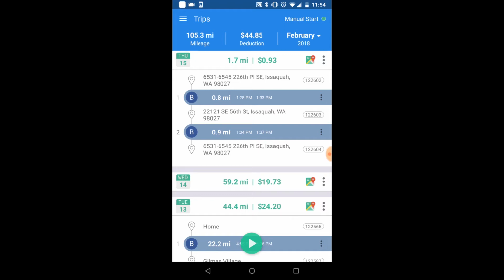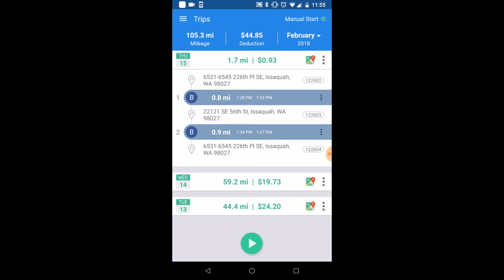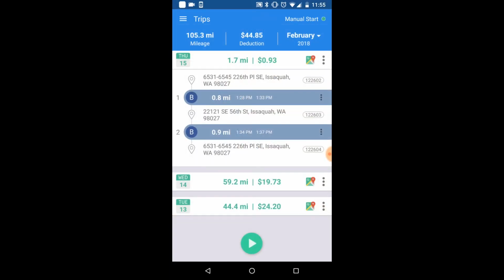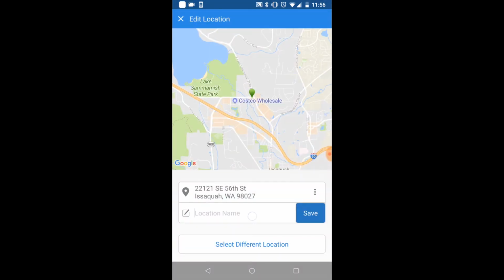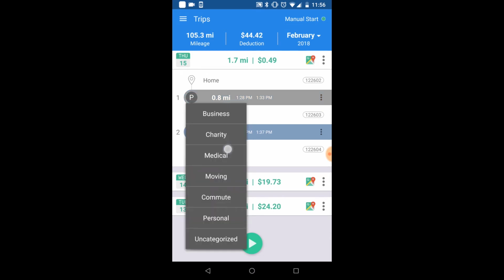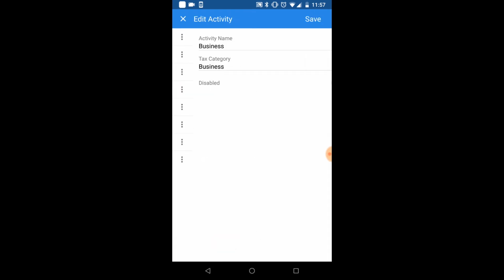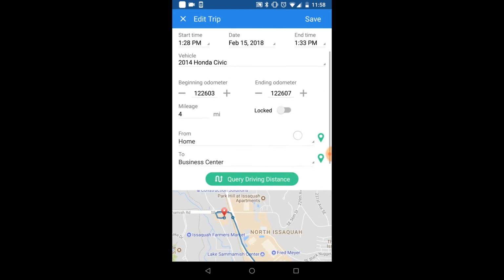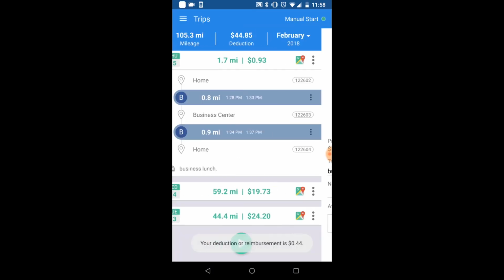TripLog Tutorial - Edit Trip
This is a brief look at some basic features offered by TripLog in regards to Editing or changing Trips.

Expand and collapse: You may have noticed that by clicking on the days you can expand or collapse trips, but you can also expand all or collapse all from the daily menu button.

Daily Map View: A cool feature meant to help solve the confusing delude of trips is the daily map view. By pressing on this Google map icon it will take you to a screen displaying all the stops and routes you took on that day. This is very helpful when you want to recall the details of a past trip or, If you’re like me, and you go for a few days not checking your trips and you need to remember what those trips are.

Name Location: The app records trip stops with GPS latitude and longitude coordinates, and translates to street address if there is an Internet connection. Now, you can change those addresses to names making you trip timeline much easier to read. For example this is “HOME” and this is “BUSINESS CENTER”. The app will use those names next time you visit the same place.

Change activity: The fastest and easiest way to change a trip activity for example “personal to business” on the trips screen, is by pressing the activity circle on the trip bars and choose one of the activities from the popup menu.

Add activity: If you want to customize your activities, go to business activities in the main menu and now you’ll see a list of all the current activities you have.  Press the plus button to add a new one, for example, ‘Second Business’.  Or press an existing activity to edit it.

Mileage Lock: You can edit a trip by simply pressing on the trip bar.  Everything about a trip is available to edit from this screen. One thing I want to talk about is the Mileage Lock switch.  It locks the trip mileage when you change the starting or ending odometer, rather than changing the mileage.

Tags and notes: Now this is very important because if you are ever audited, the IRS requires the odometer reading and business justification of each trip. Notes are for long descriptions of the trips, and the Tags are usually shorter.  A nice feature of tags is that the app can recall previously entered tags for easy entry.

For more videos like this go to our youtube channel “TripLog” or our website @ TripLogmileage.com

TripLog apps are developed by Bizlog LLC, a web and mobile development company located in Seattle, WA, USA. Founded in 2010, BizLog specializes in providing mileage tracking and expense management solutions for small business and independent contractors.